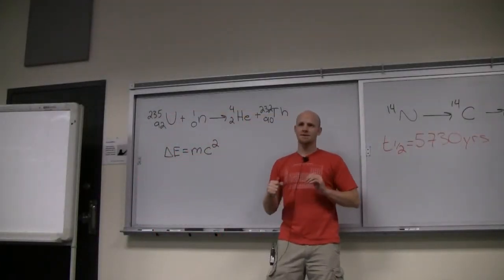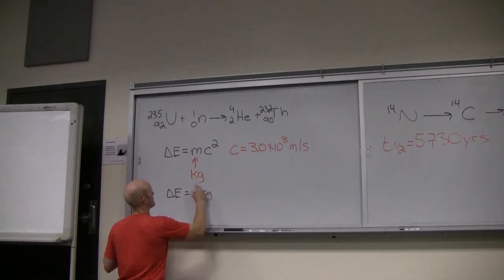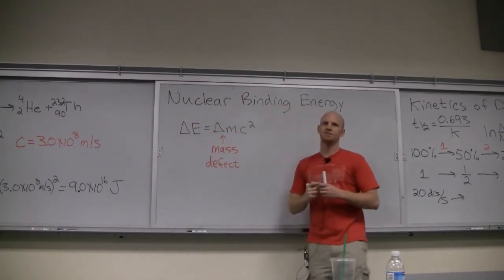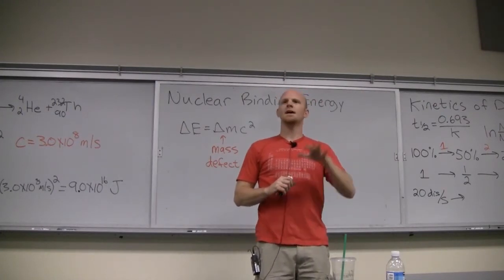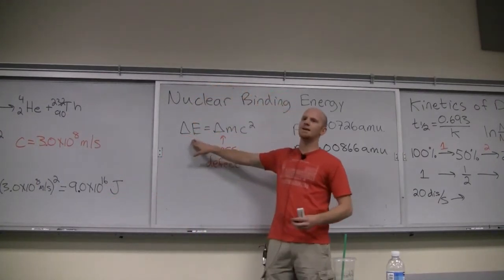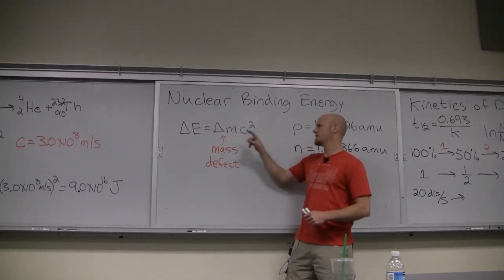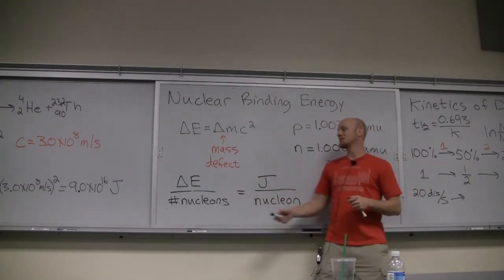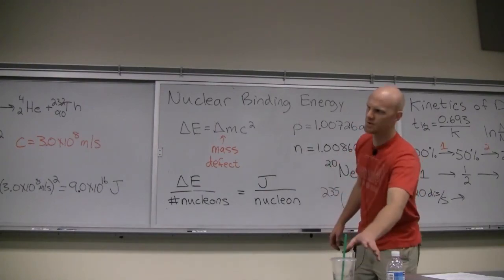20.5 Energy of Nuclear Reactions and Nuclear Binding Energy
Struggling with Nuclear Binding Energy? Chad breaks down the calculation of the Mass Defect and the Nuclear Binding Energy.

Happy Studying!